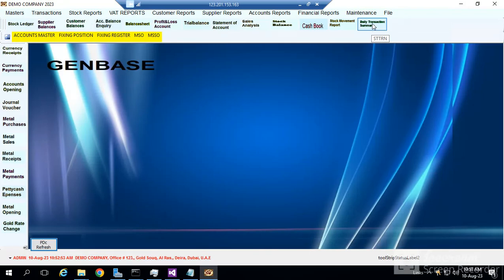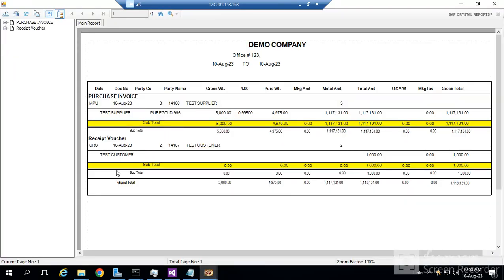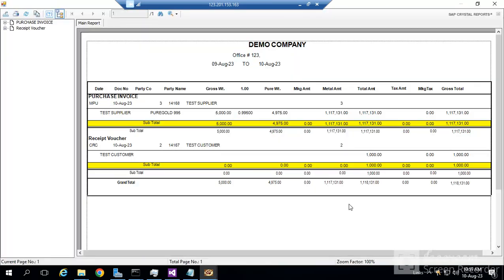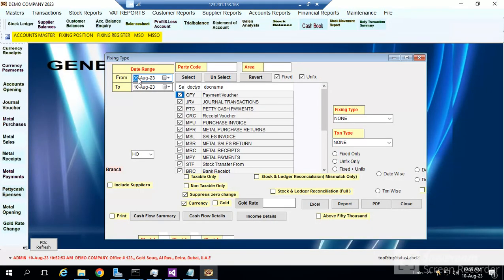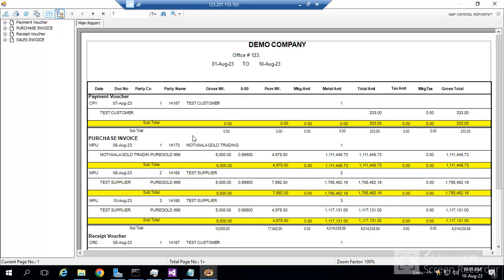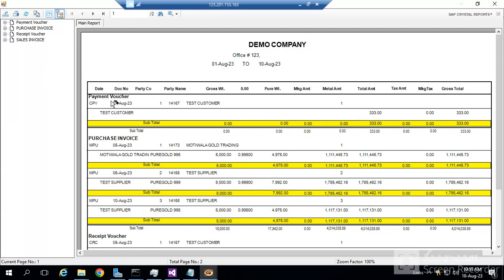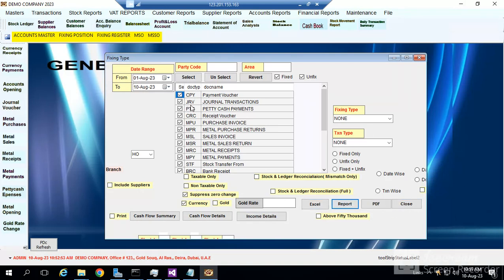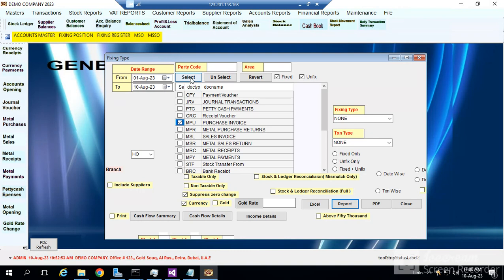Daily Transaction report Demo Genbase Jewellery Accounting Software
General Business Accounting and Management Software
Software Products
*Gold Bullion Trading Software
*Jewellery wholesale
*Jewellery Retail Trading Software
*Gold Jewellery Manufacturing
*Diamond Jewellery Manufacturing
*General Trading Software
*Shipping and Cargo Management
*H.R Management and Payroll Accounting
*Gold and Sliver Testing Software with Customized Report

office:54-12-27
Near krishna college
Maddilapalem,
Visakhapatnam
and
VNL BUSINESS SOLUTIONS FZE
BC:1304406, Ajman, United Arab Emirates